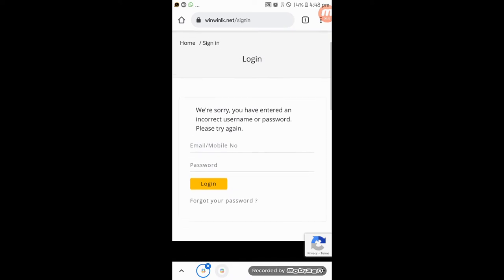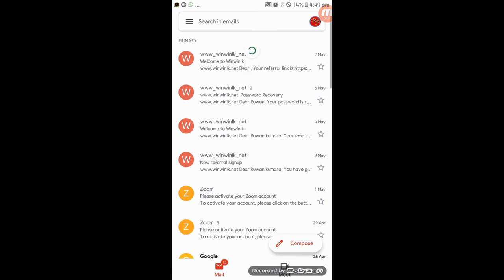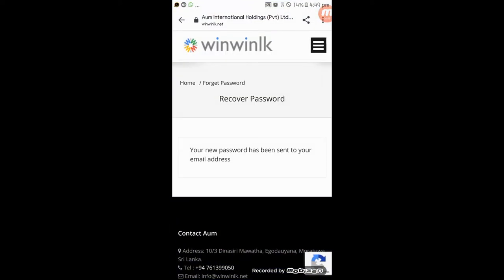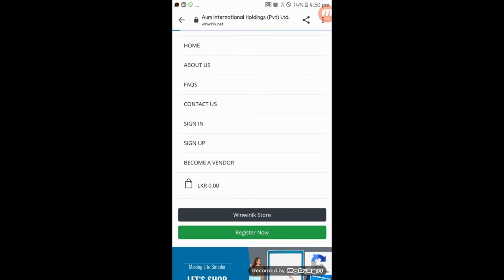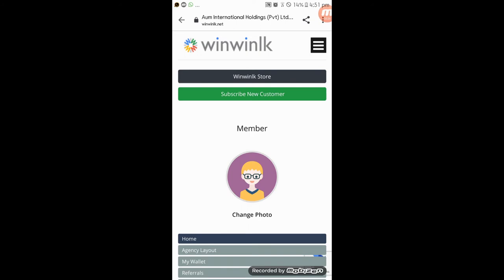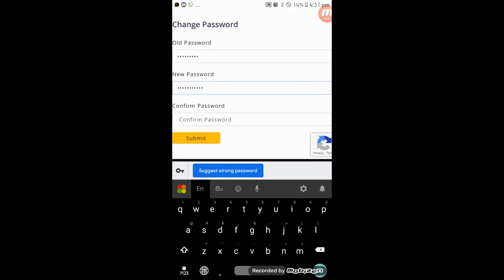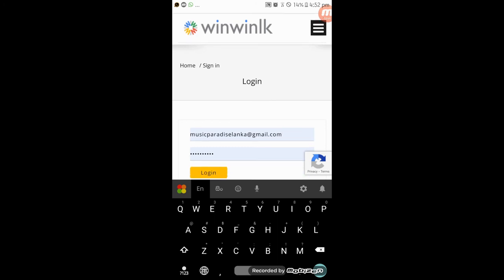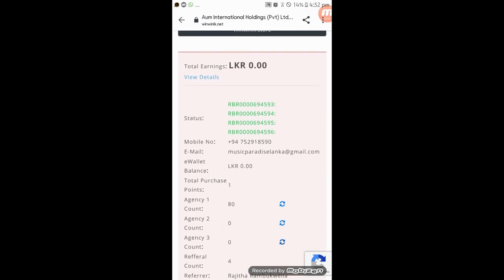Winwinlk පරණ password එක වෙනුවට අලුත් password එකක් දෙමු | Win My Life | Episode 07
Winwinlk පරණ password එක වෙනුවට අලුත් password එකක් දෙමු | Winwinlk | SL Music Paradise | Episode 07

මීට අවුරුදු හතරකට පහකට කලින් Facebook එකෙන් YouTube එකෙන් සල්ලි හම්බ කරන්න පුළුවන් කිවුවාම ගොඩාක් අය විශ්වාස කළේ නෑ හිනා උනා. නමුත් අද Facebook group හදන් fan base / YouTube channel හදන් දැන් ඒවගෙන් සල්ලි හොයනවා. තව අවුරුදු තුන හතරක් යද්දී winwinlk ඒකත් එහෙම වෙනවාමයි ඒක අනිවාර්යයි. ජීවිතය ජයගන්න මගක් ඔබගේ ජිවිතයේ තවත් ජයග්‍රාහී හැරවුම් ලක්ෂයක් වෙනවා වෙනවාමයි.

දැනටමත් winwinlk එකට register වෙලා සිටින ඔබ පහත පියවරයන් අනුගමනය කර  සාර්ථකත්වයට පැමිනෙන්න...

WINWINLK  එකෙ  Rs100/= ක් pay කරාම ඔයාලට පුලුවන් මාසයක් පුරාවටම ලින්ක්  share කරල අලුතින් සාමාජිකයන්  SIGNUP කරන්න. වගේම product  share කරල ඒකෙන්  එන income  එක ගන්න.

පියවර 03,
අප ආයතනයේ ඉදිරි විස්තර දැන ගැනිමට පහත ලින්ක් 1න් winwinlk officer Telegram ගෘප් 1ට අනිවාර්යයෙන්ම  සම්බන්ධ වන්න.( telegram app එක playstor එකෙන් Download කර පහත ලින්ක් එකෙන් ගෘප් එකට සම්බන්ධ වන්න.)

පියවර 04,
Winwinlk තුල Online Business Presentation Meetings තිබෙන බැවින්, ඒ සදහා Zoom App එක අවශ්‍ය වේ. එය Download කරගන්න 👇 📺